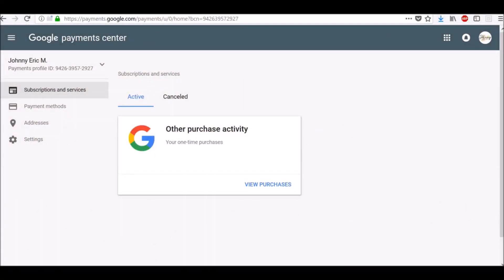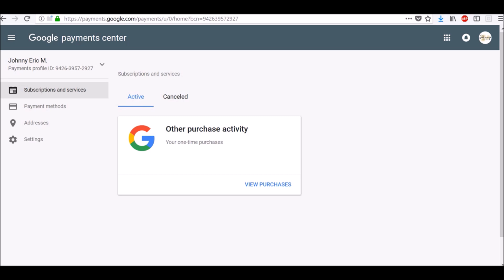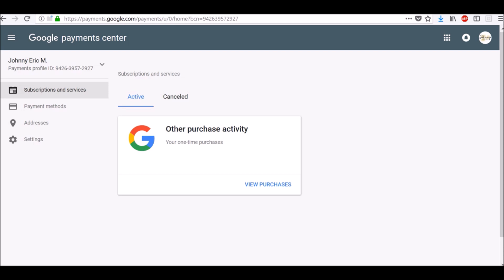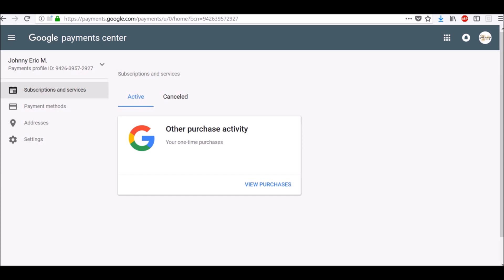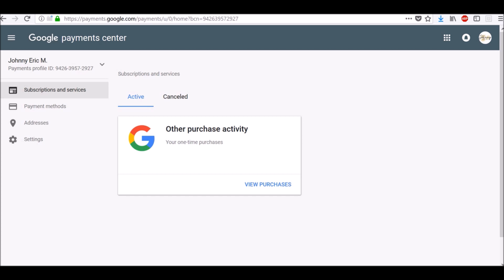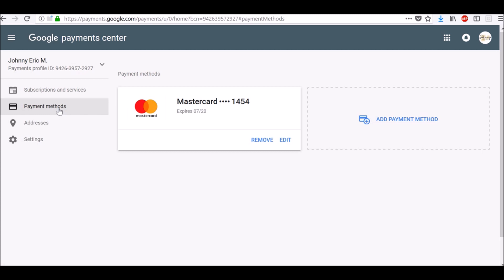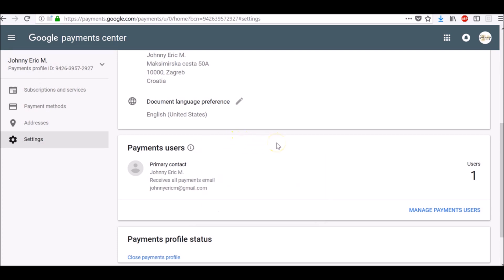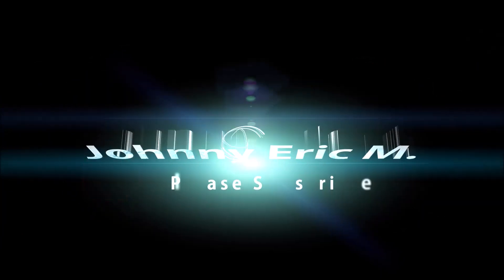View and manage your Google payments profile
View and manage your Google payments profile in the GooglePaymentsCenter